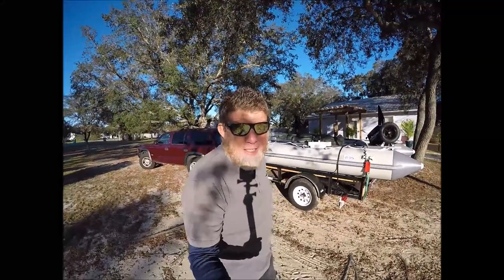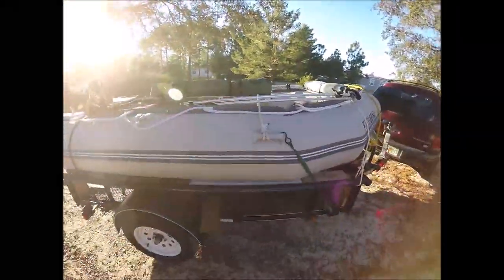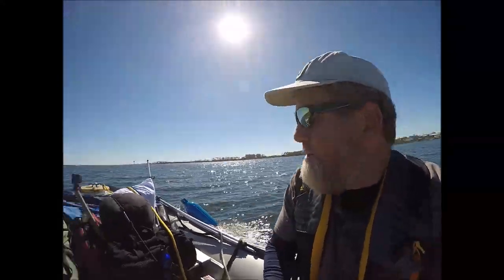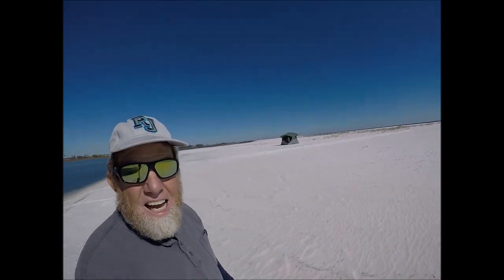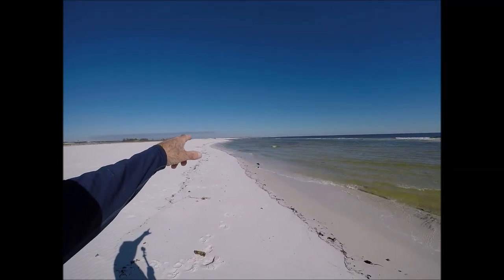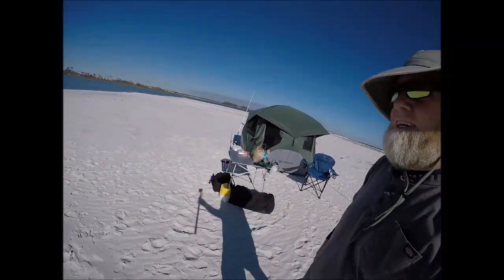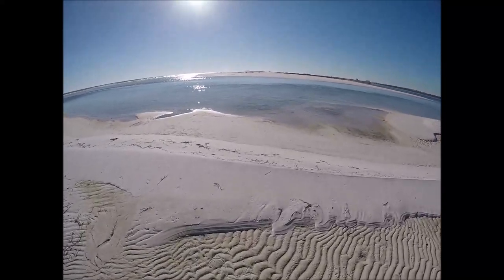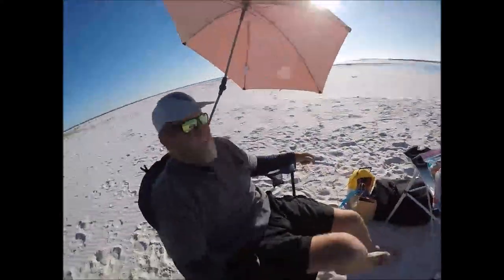Day 1 of 2 SOLO Island Camping near Johnson Beach - Perdido Key - Pensacola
Hurrican Sally created a couple new islands on the end of Perdido Key. I decided to go camping out there for a couple nights. This is Day 1
Bris Inflatable 14.1' Boat, Mercury 9.9, Gazelle Tent

Several have asked where to get the boat so here is a link
Bris 14.1 Boat
also Cauldron Heated Cup: (may be unavailable - not sure)
This Aleko cover is not currently available that I can find. But I will update if I see it.
Thermo-Rest - Mondo King Mattress
Twig stove used in some episodes
Alchohol Stove used on the beach episodes
Gazelle Tent used on Beach episodes
The support plank used under the bed on the boat
(yes, amazon will credit my account a small amount should anyone buy something)

Solo Camping
Bris Inflatable Boat
Santa Rosa Sound
Camping Adventure
Intex Inflatable boat
Beach Camping
Island Cove Anchoring
Zodiac
Destin Florida
Destin
Macgregor
Macgregor 26X
Boat Camping
Boat Adventure
ICW
Florida Intracoastal Adventure
Florida ICW
Crab Island
Camping on the Water
Solo Boat Camping
Christopher Knittel
Solo Boating
Cruising the ICW
ICW Adventure
Sailboats
Campervans
Christopher Knittel
Chris Knittel
Fishing
Wilderness
Wilderness camping
boats
Adventure
Watercrafts
Motorboats
Nature